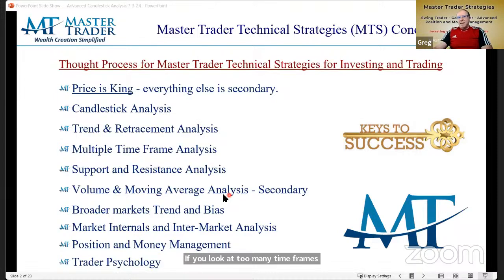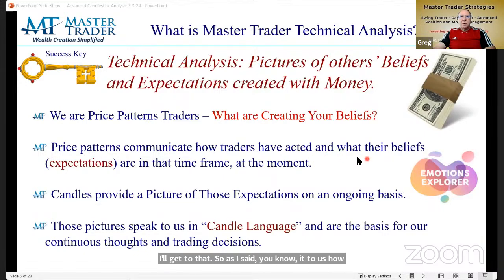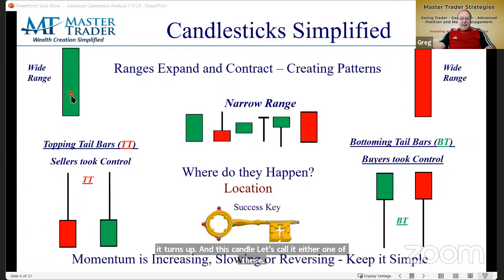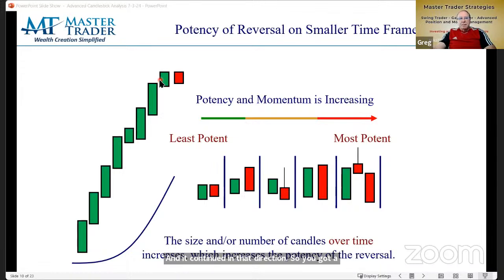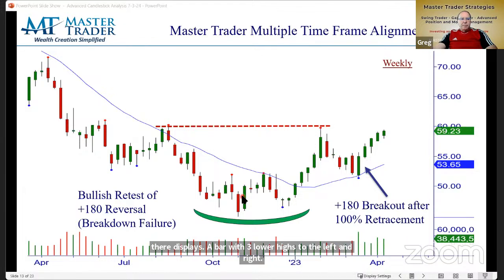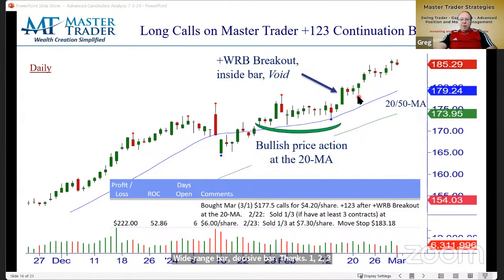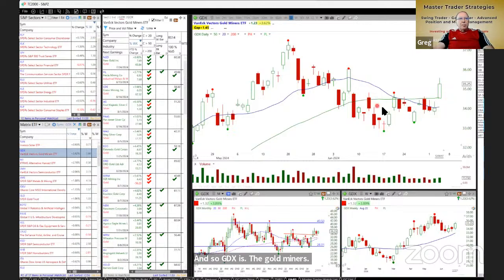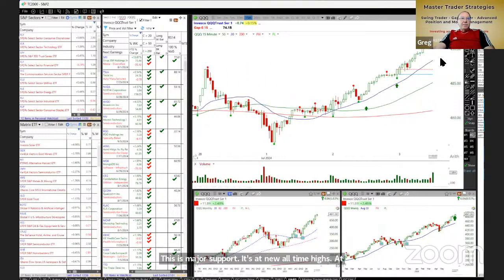Mastering Advanced Candlestick Analysis with Master Trader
In this webinar, Have you ever tried using fancy candlestick patterns like Harami or Shooting Star, only to see them fail? It's not you—it's the approach.

Individual candlesticks can be insightful, but they are often meaningless without the context of surrounding candles, trends, and key support and resistance levels.

Candlesticks tell a story about trader behavior, beliefs, and expectations. By understanding these patterns, you can anticipate future price movements more accurately.

In This MT Live Webinar, You'll Learn:
Advanced Candlestick Analysis:

Learn to read the "messages" of any candlestick in any time frame, combining them with past and current candles, trends, and key levels.

Register for Our Free Educational Webinar